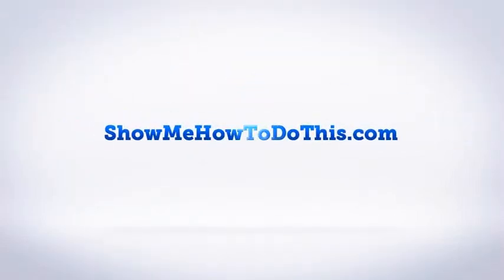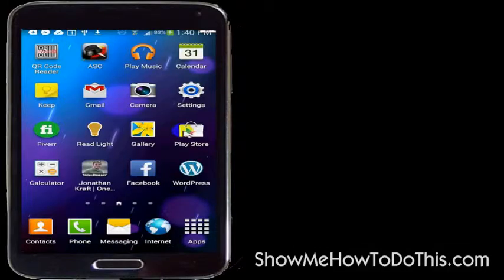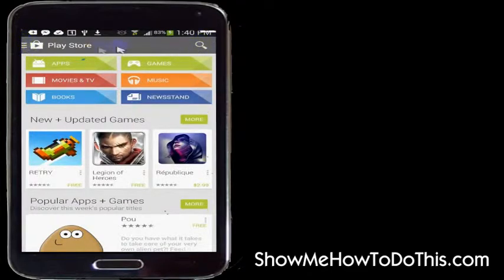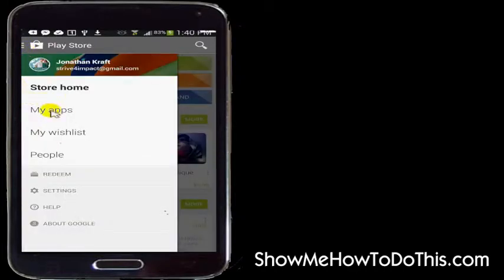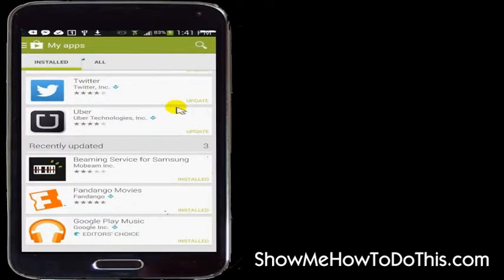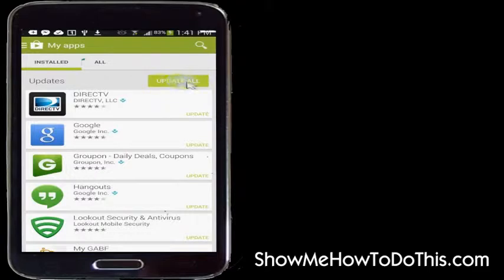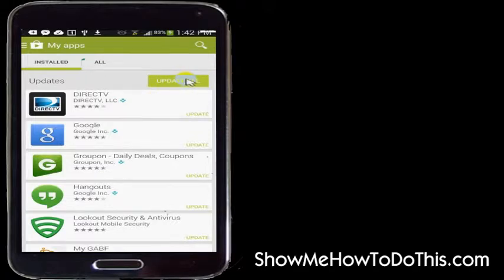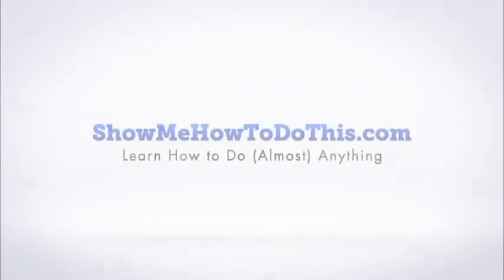How To Update Your Android Apps